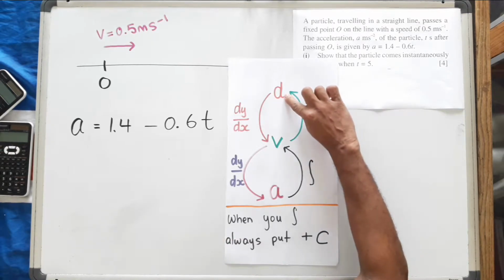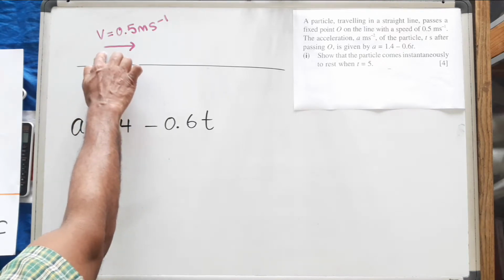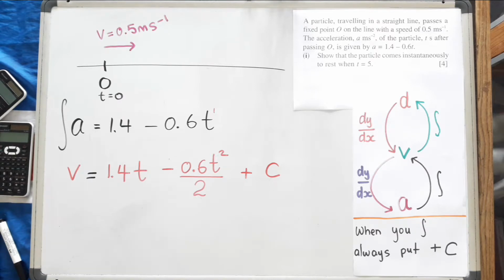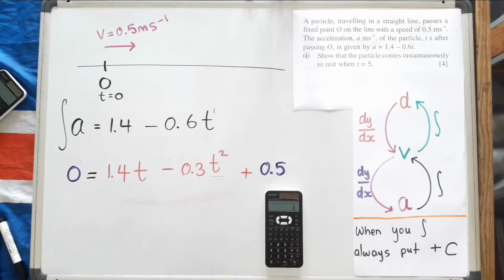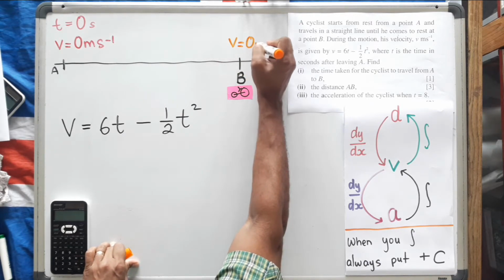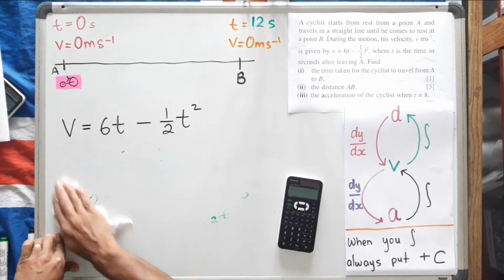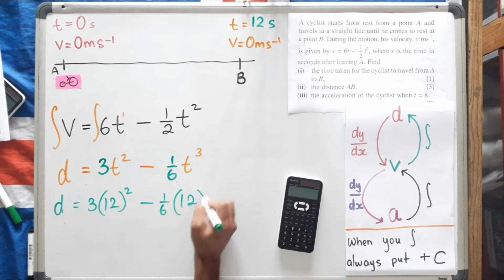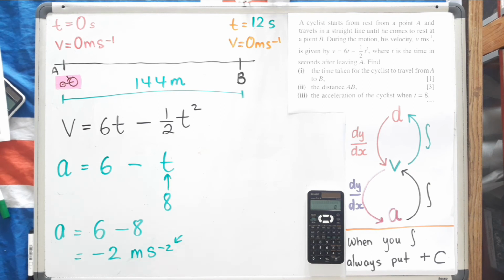CXC CSEC - Kinematics Part 3